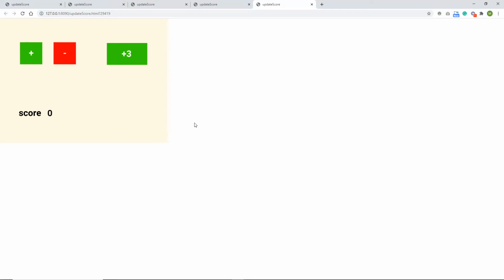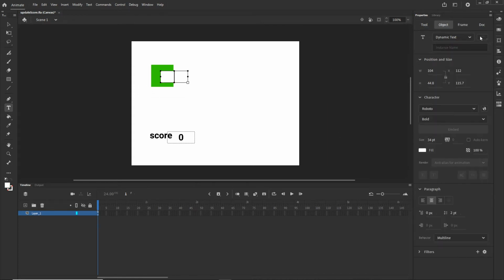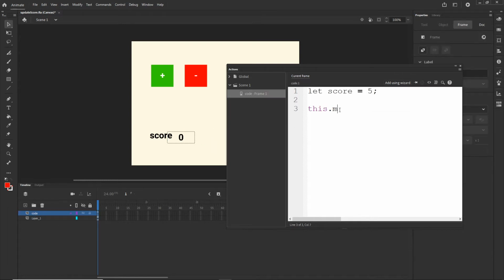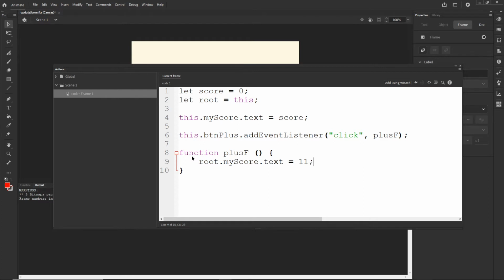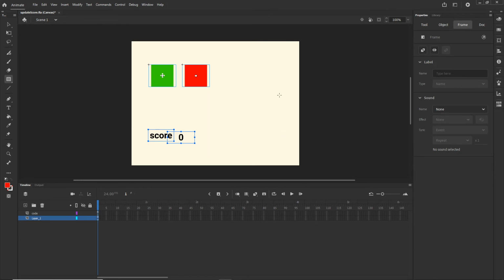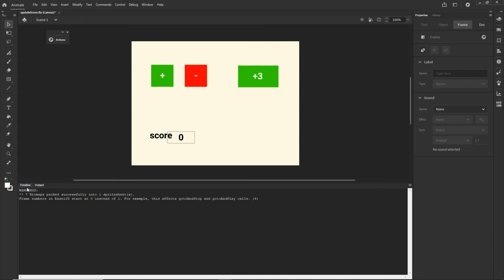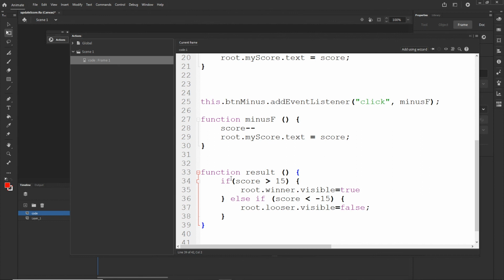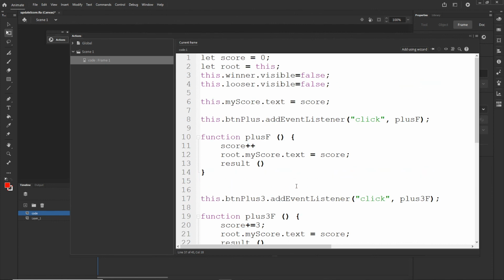Adobe Animate CC 2021 TUTORIAL - How to update score with JavaScript - HTML5 document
In this tutorial, I will show you how to update the score in Adobe Animate CC 2021, using JavaScript.